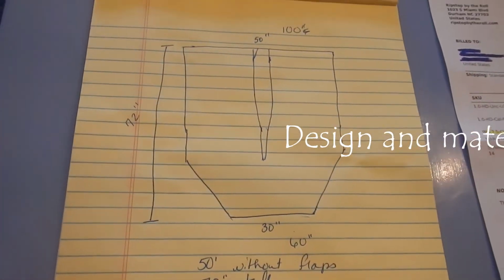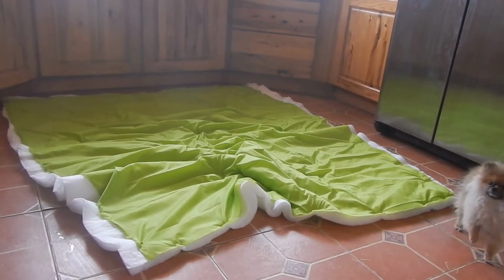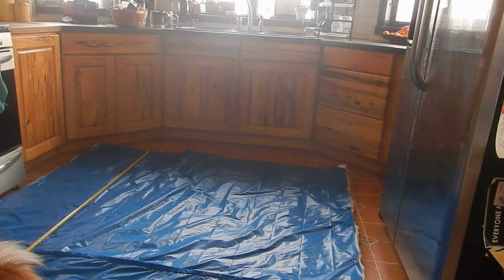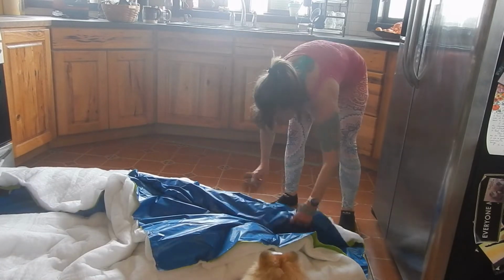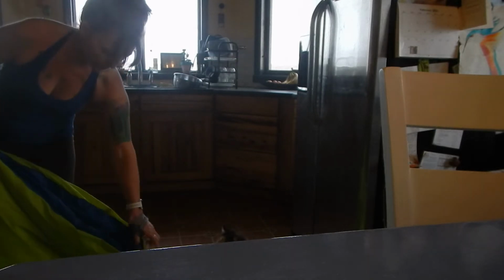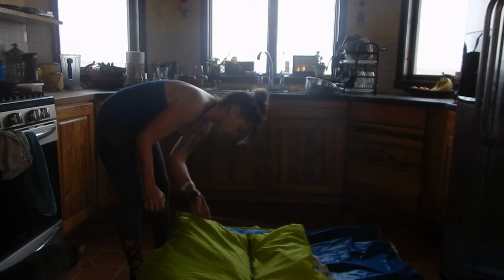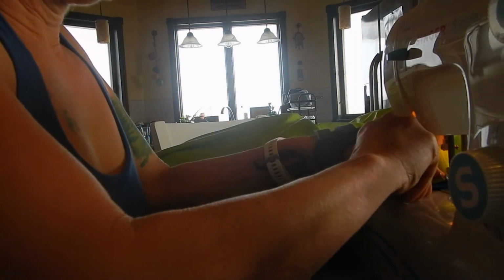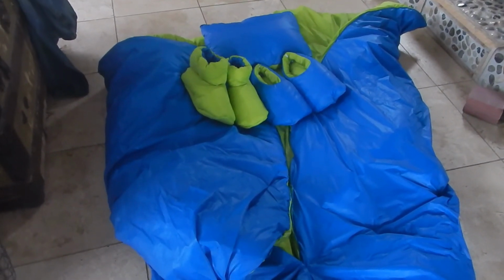myog double backpacking quilt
Our first attempt at making a couple's backpacking quilt.  Please don't hesitate to ask questions.  We are not experts but did learn a lot along the way and hope to have helped someone else out there!